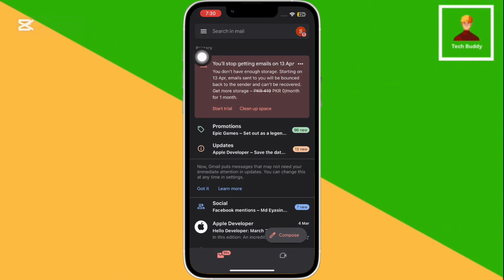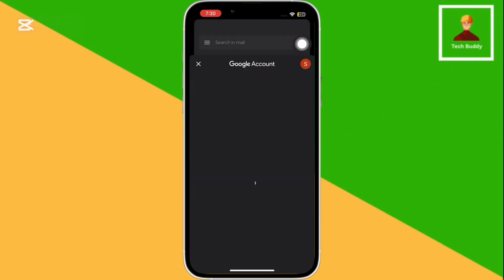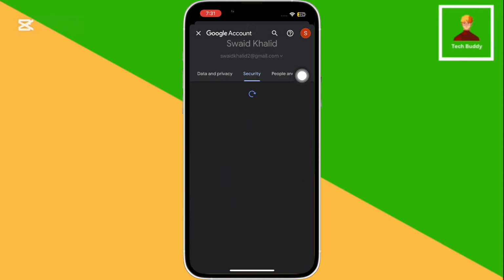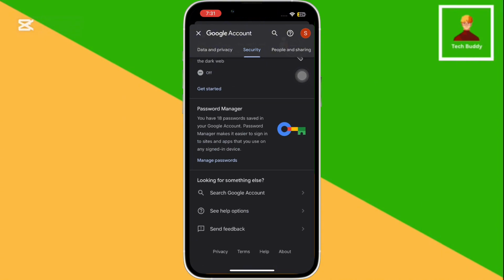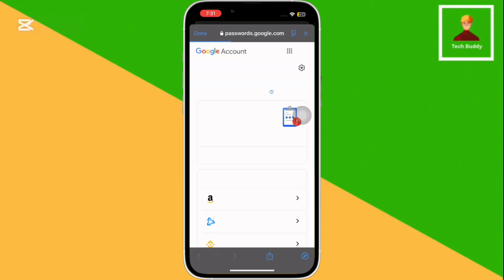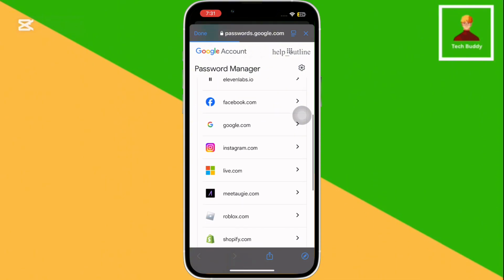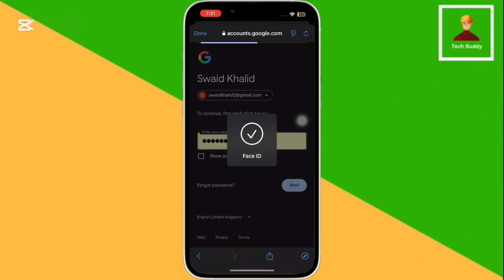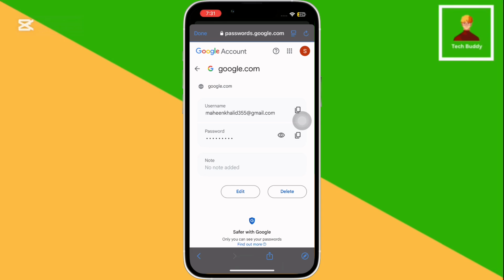How To Check Password of Gmail Account In Mobile (Under 1 Minute)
Learn how to check password of Gmail account in mobile easily and securely. In this video, I will guide you step-by-step on how to see Gmail ID password from mobile without any complicated process. If you forgot your Gmail password and want to recover or view it, this method will help you retrieve password of Gmail account directly from your phone settings or password manager. This video is perfect for those who want to know how to check saved Gmail passwords on Android or iPhone.